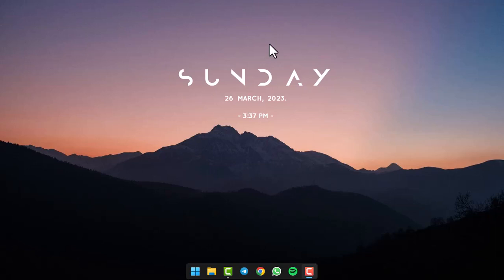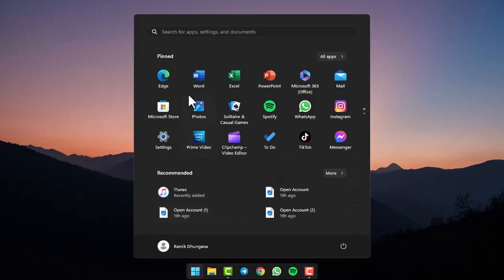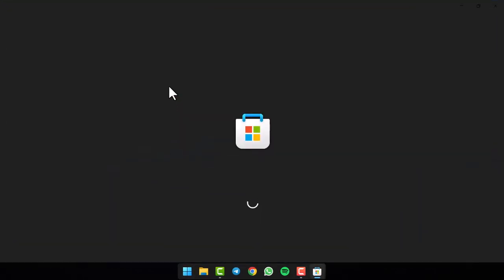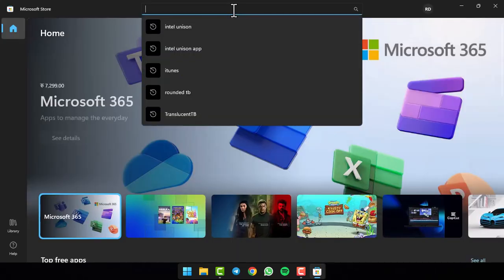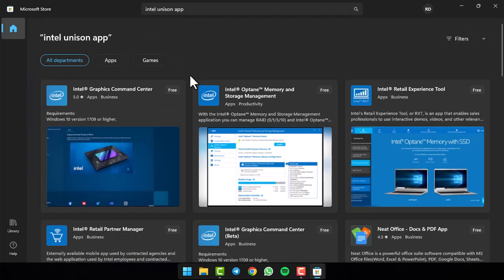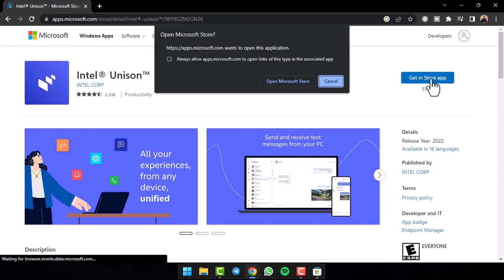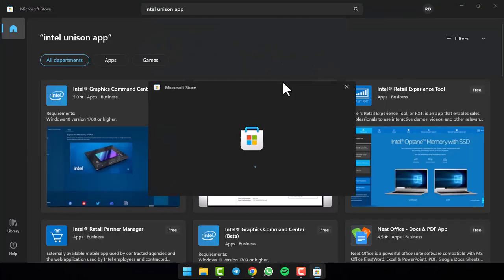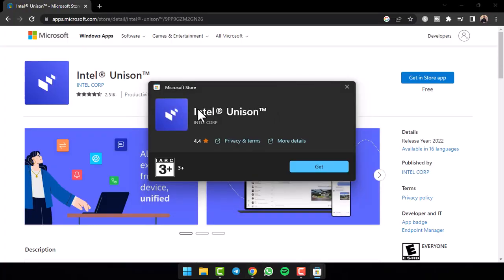How to Download Apps Not Available on Microsoft Store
In this tutorial, I will guide you on How to Download Apps Not Available on Microsoft Store.